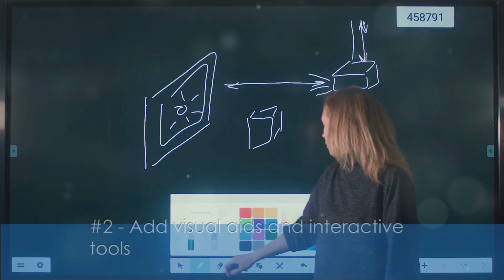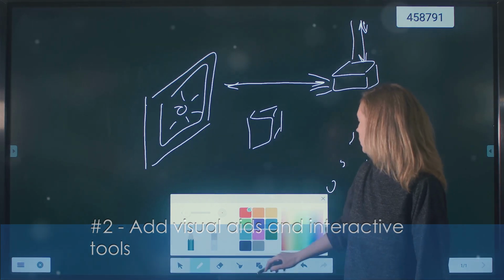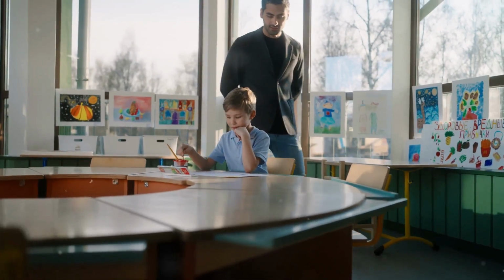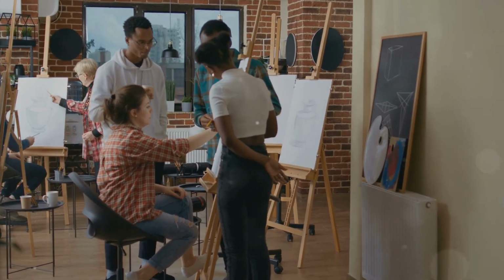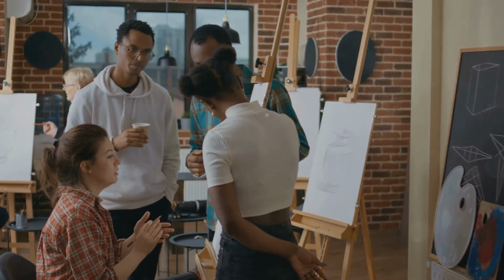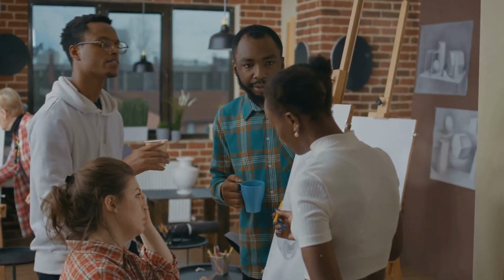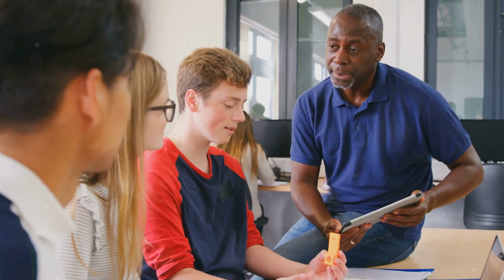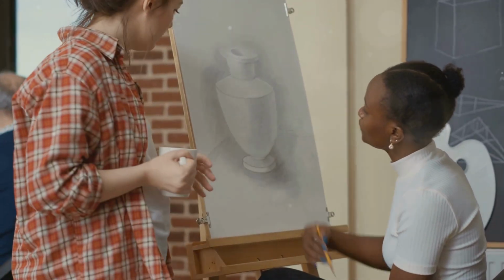How to Teach Difficult Concepts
• Understanding what it means to teach (Including definition)
• Difference between lecturing and facilitating students learning
• Outlining the processes involved in learning
- How to adapt teaching strategies to the learning process.

Six Tips and Strategies to Innovate Teaching and Learning
How to make teaching meaningful and fun for learners
1. Break down complex concepts into smaller units
2. Relate new concepts to prior knowledge
3. Use visual aids and interactive tools
4. Use concrete examples and analogies
5. Encourage active learning and students' participation
6. Provide plenty of practice and reinforcement